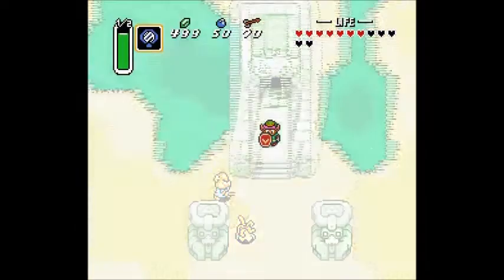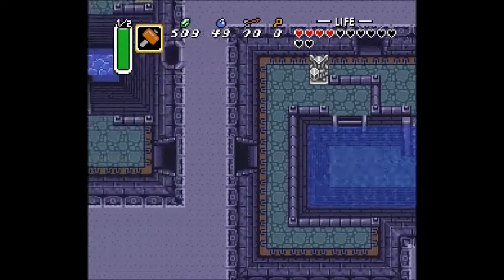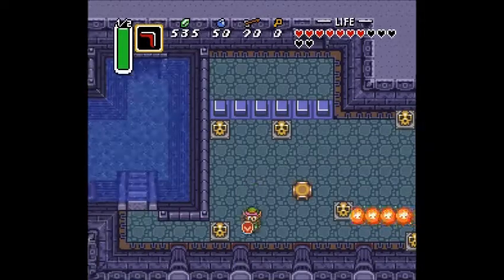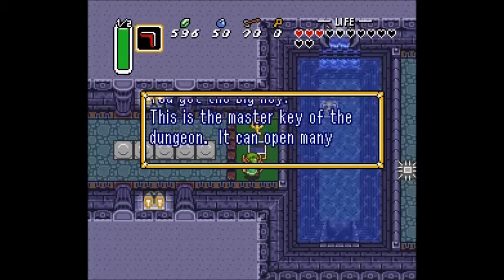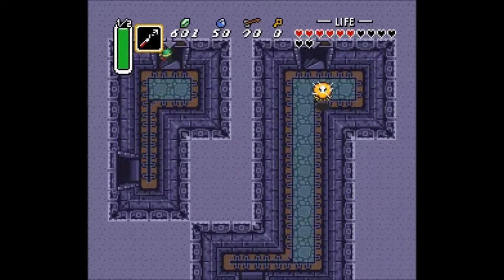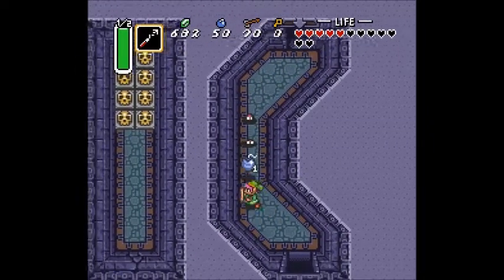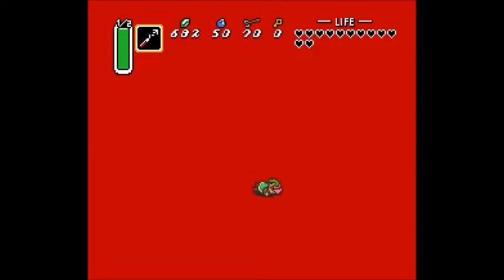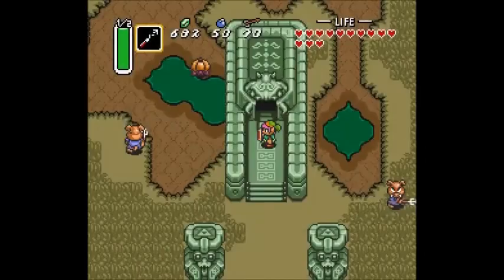Lets Play The Legend of Zelda: A Link to the Past - The Swamp Palace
After the item hunt, Link sets off to the swamp palace for the second crystal!